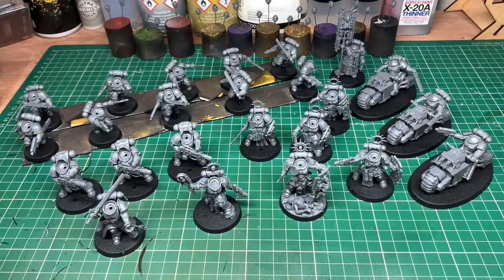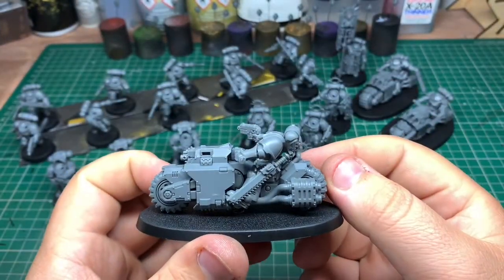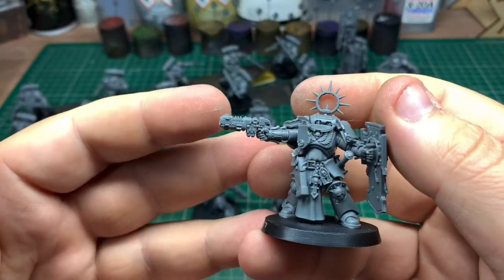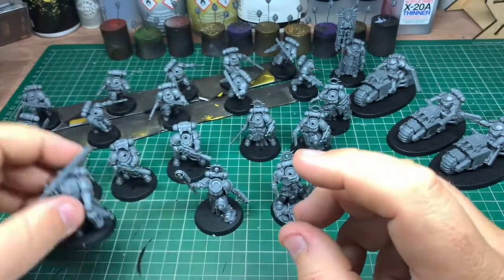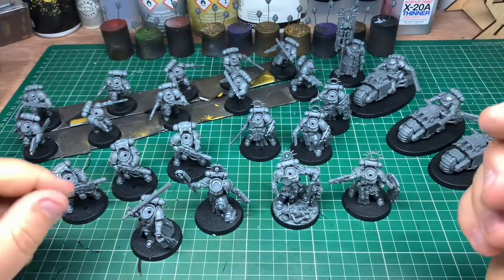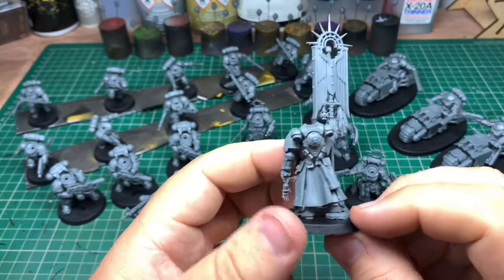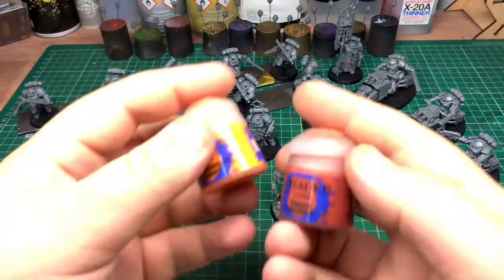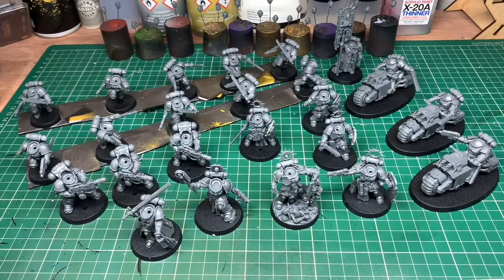Indomitus marines and plans.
I built the new marines from the Indomitus box and talk about my plans with them.